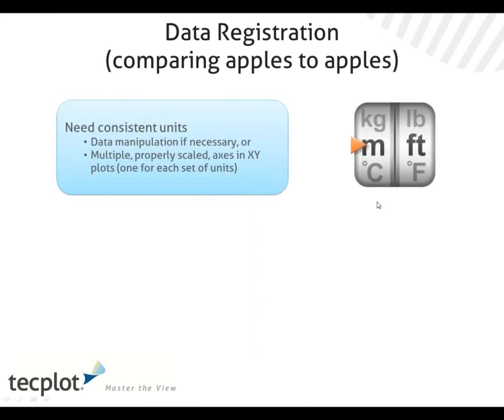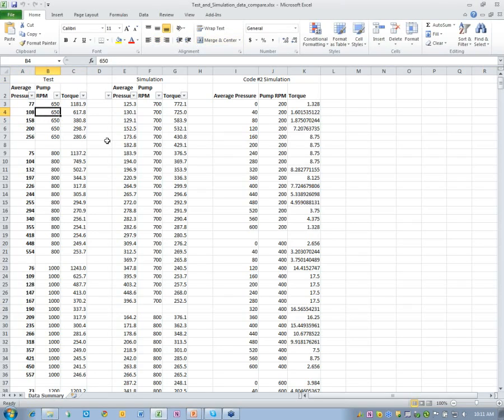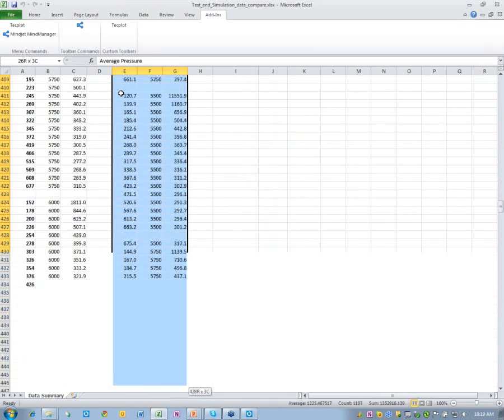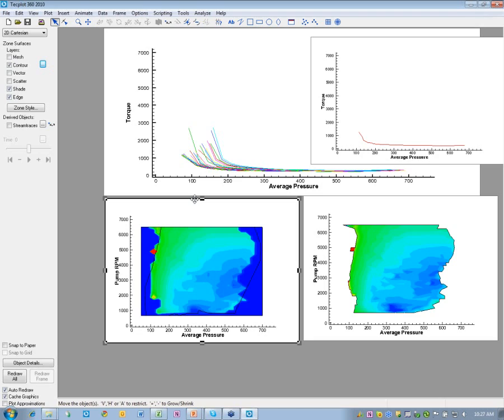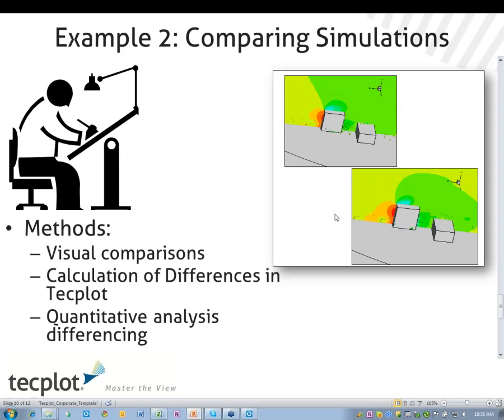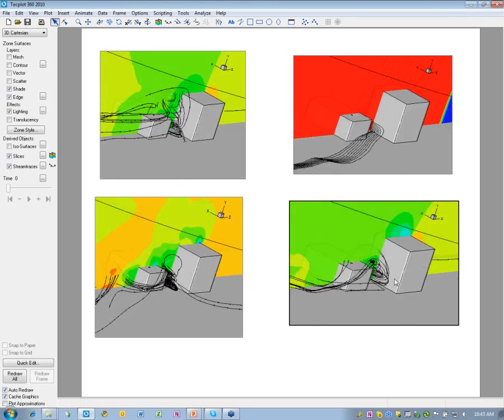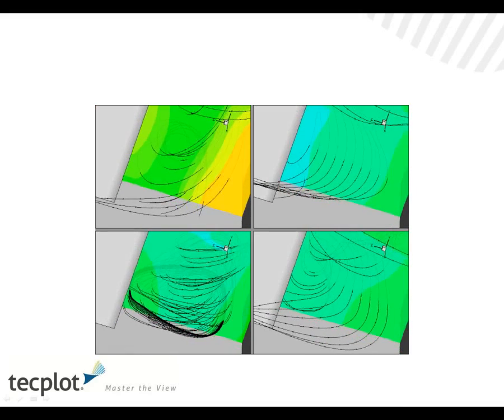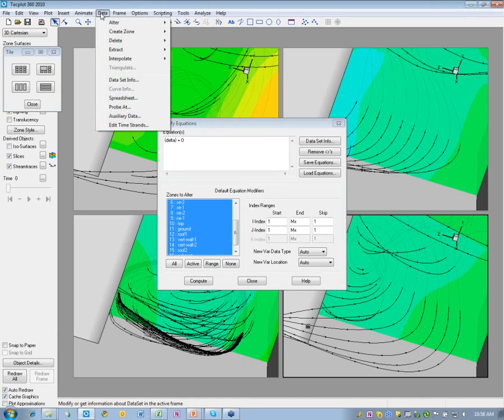Practical Strategies for Qualitative and Quantitative Comparative Analysis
This tutorial is designed for current or potential users of Tecplot 360 who work with heterogeneous data and need to compare simulation results or compare test and simulation results. Experts Dr. Durrell Rittenberg and Dr. Scott Imlay will walk you through common use cases for comparing data from multiple simulations and for comparing simulation and test data.